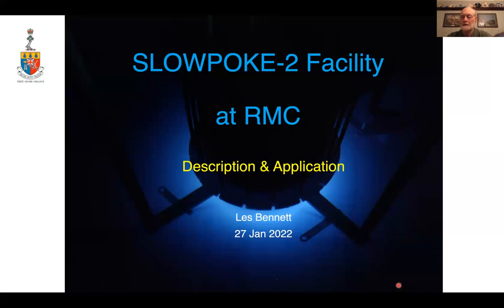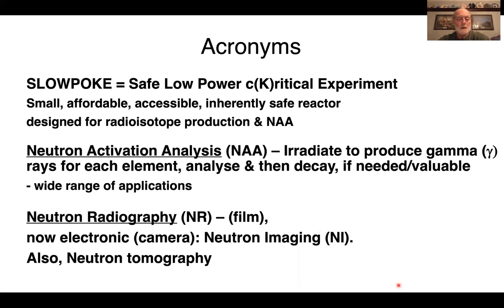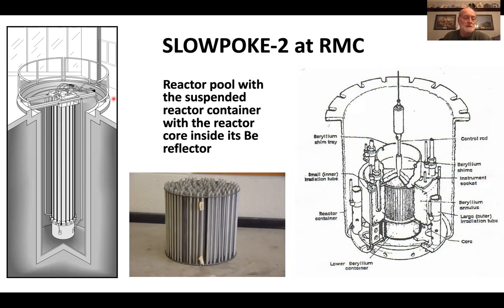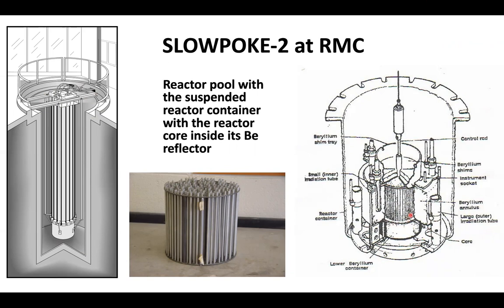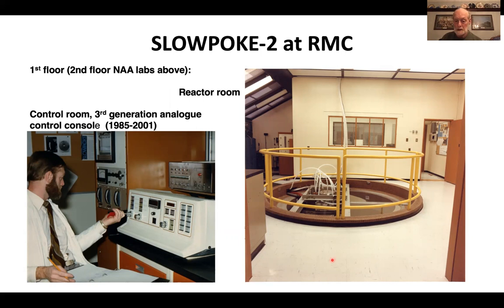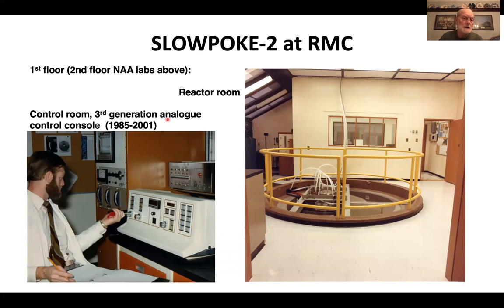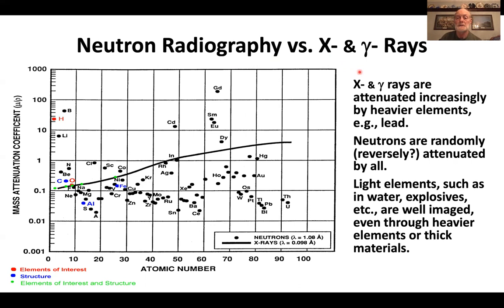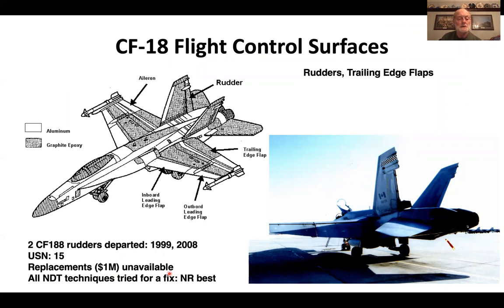Les Bennett's Presentation of RMC's Slowpoke 2 Facility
Dr. Les Bennett describes RMC's Slowpoke 2 nuclear reactor installation and its use and application for neuron activation analysis and neuron radiography for non destructive testing.
Thank you Les.